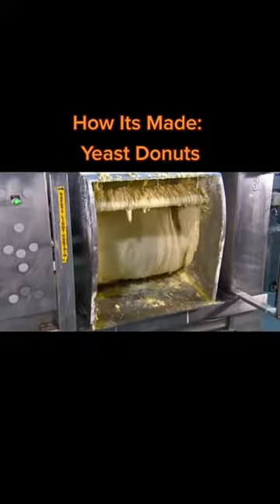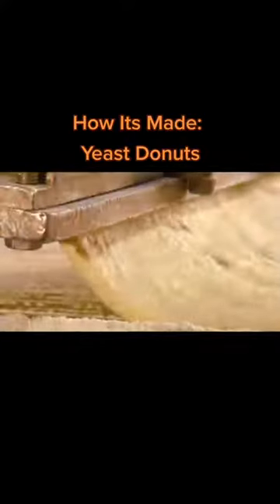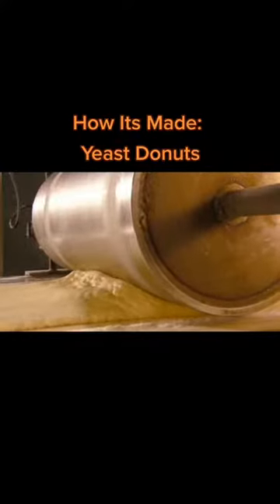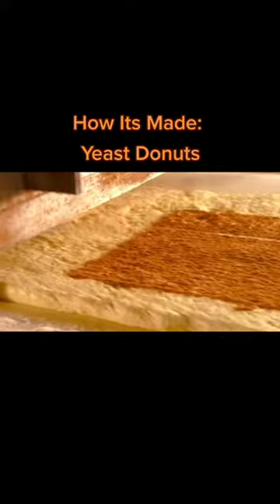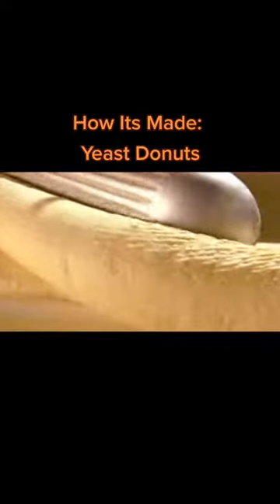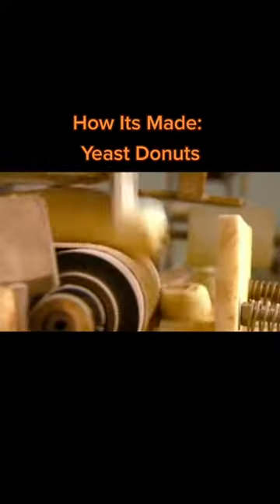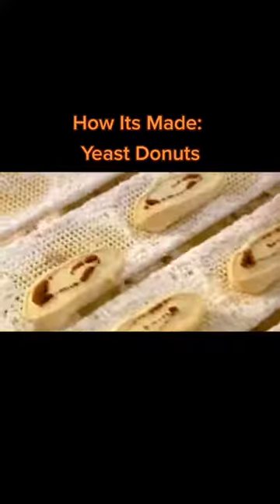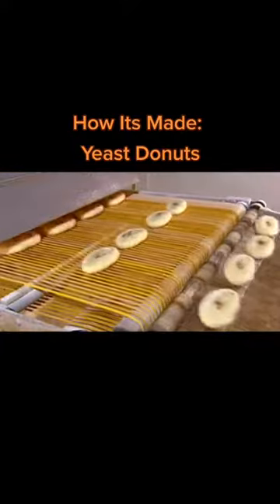How do they do that?